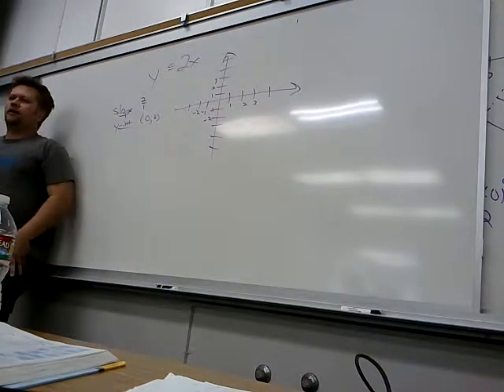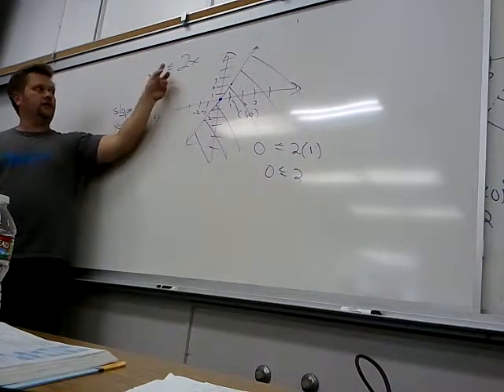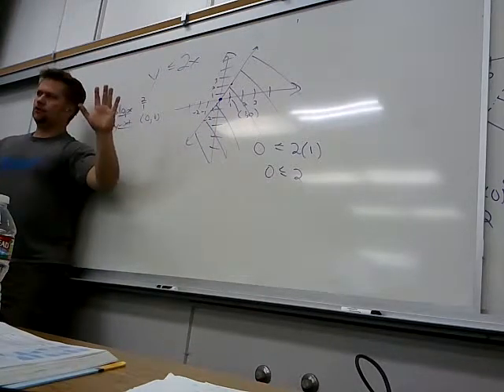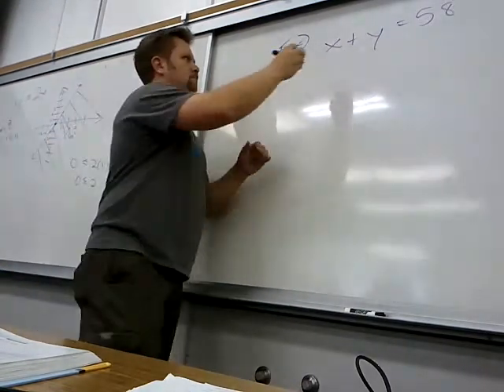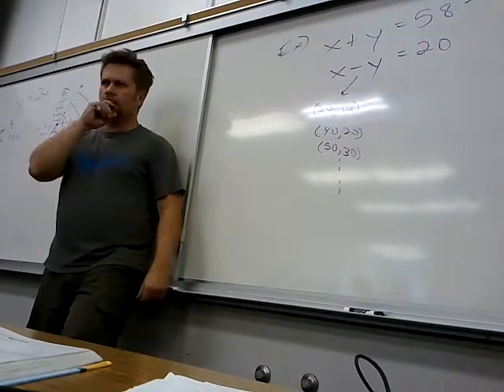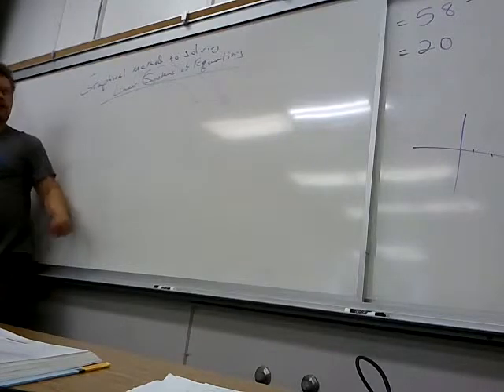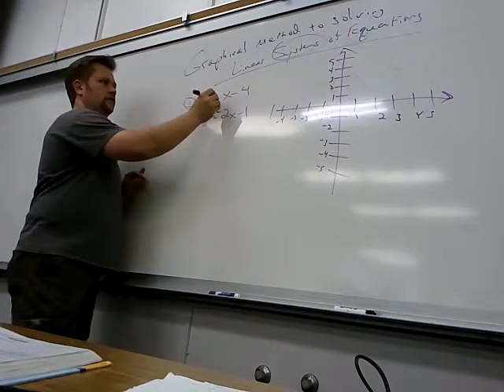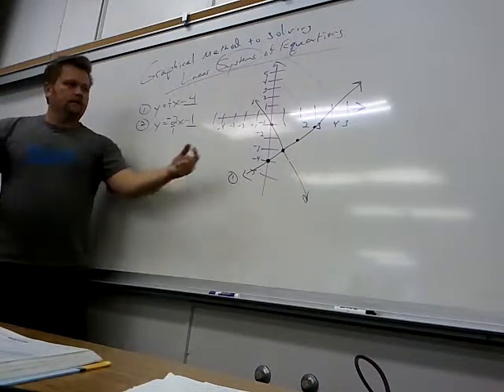Math 90, March 5 Lecture, Part 2